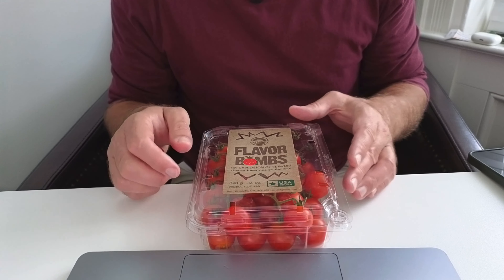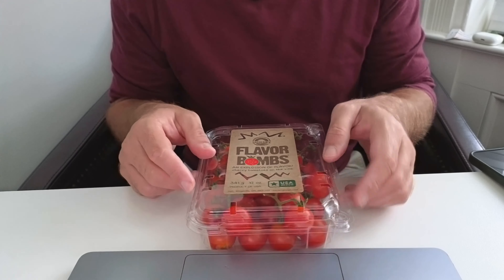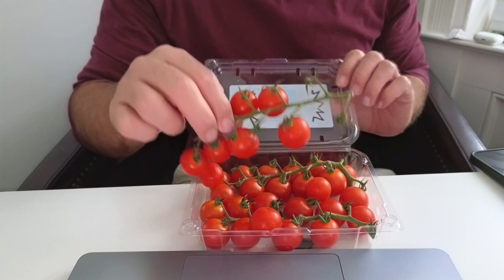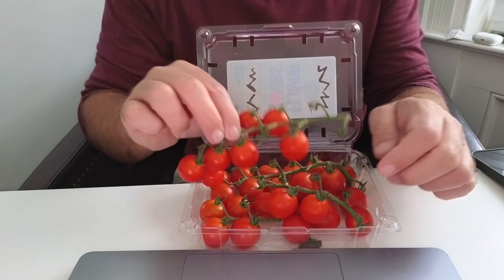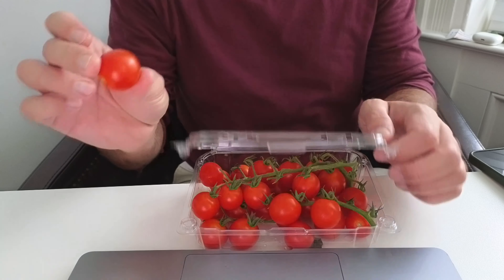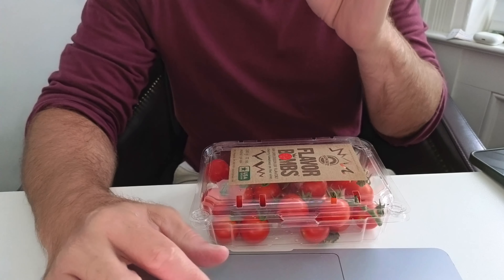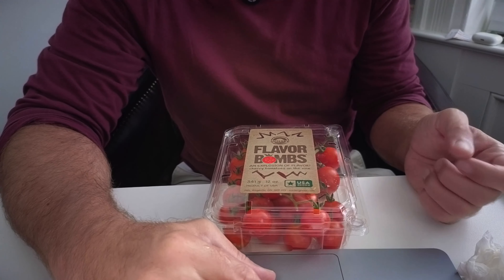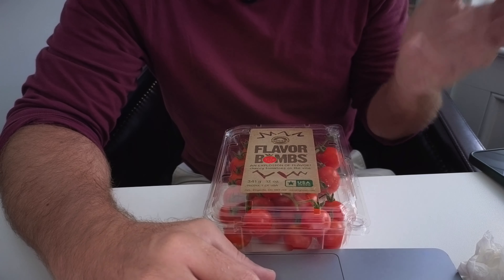Sunset, Flavor Bombs, Cherry Tomatoes On The Vine, 12 oz review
Thank you for checking out my Sunset, Flavor Bombs, Cherry Tomatoes On The Vine, 12 oz review